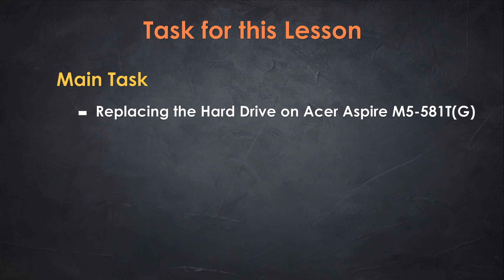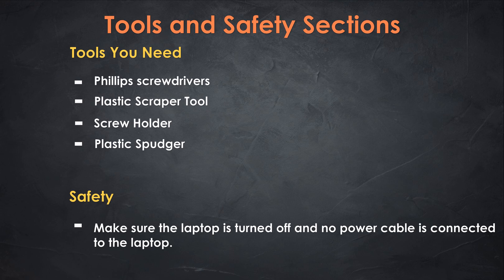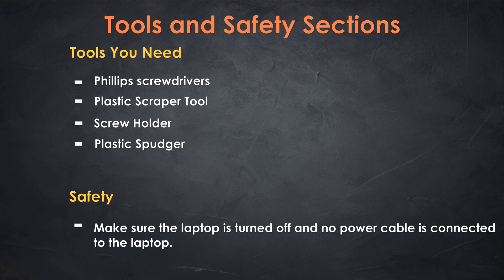How to Replace or How to Upgrade the Hard Drive on Acer Aspire M5-581T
in this video, I'm showing you how to Replace or how to Upgrade Hard Drive on Acer Aspire M5-581T Laptop step by step.

Replacing or Upgrading Hard Drive on Acer Aspire M5 Model

This video is a step by step process so during the Removal of the parts I have speed up the process by fast-forwarding the video.

WARNING!
I/We, SimpleTechSolutions, are not responsible for property damage or injury incurred as a result of any of the information contained in this video. Information given in this video is for education purpose ONLY.
Any injury, damage or loss that may result from improper use of the tools, equipment, or the information contained in this video is the sole responsibility of the user and not SimpleTechSolutions. USING THIS TUTORIAL AT YOUR OWN RISK.